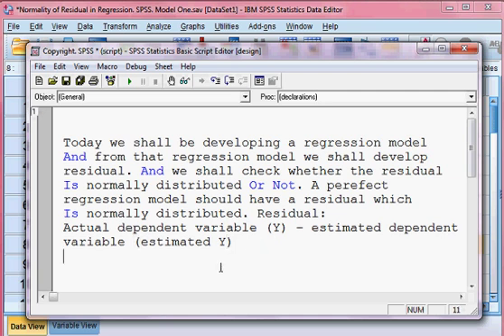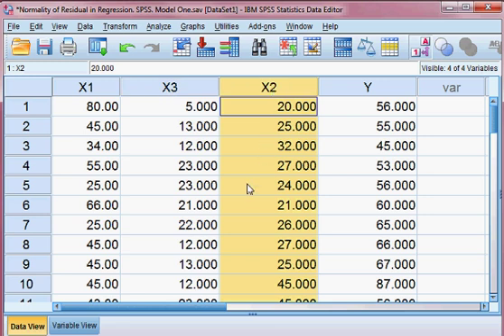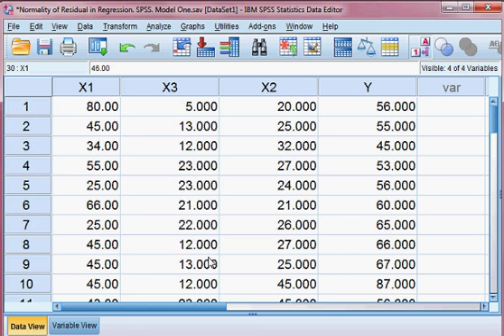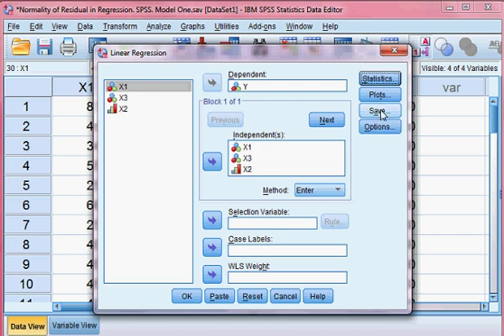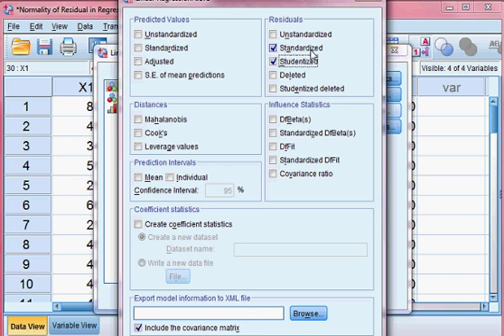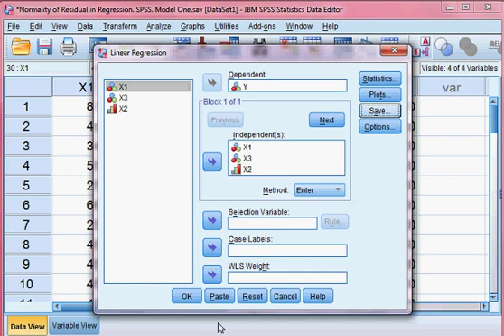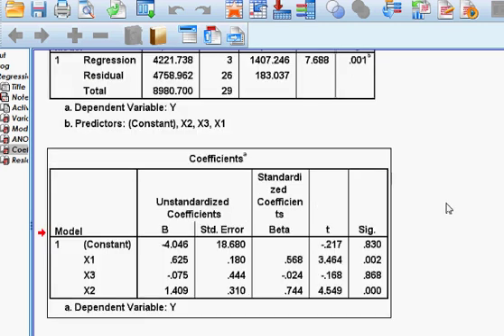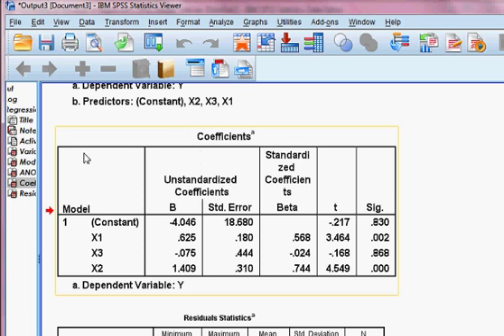Normality in Regression Residual. Model One. Part 1 of 3. SPSS